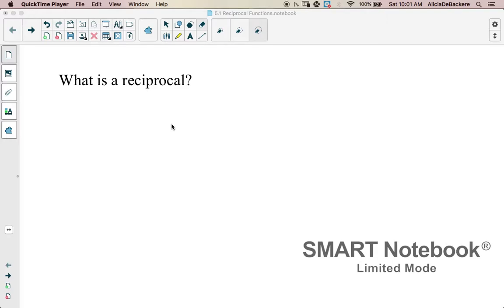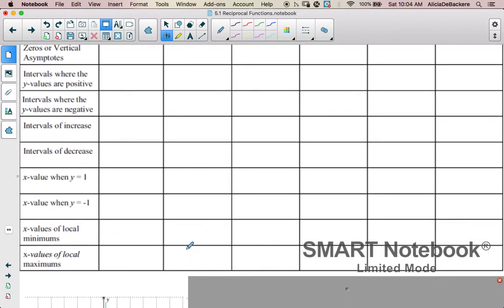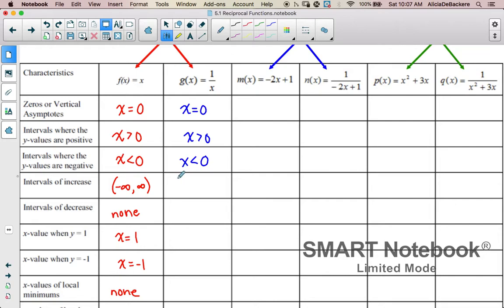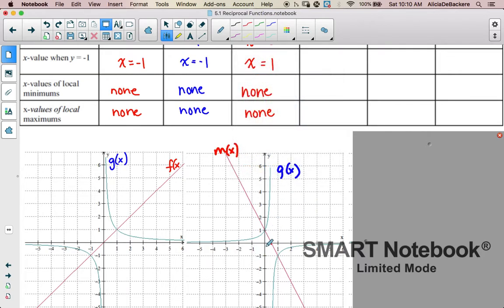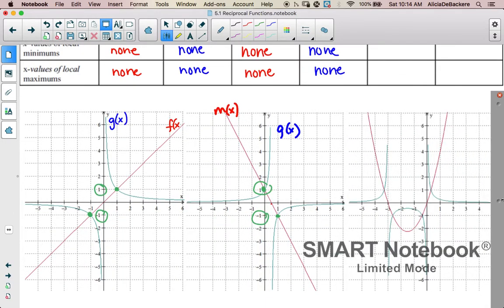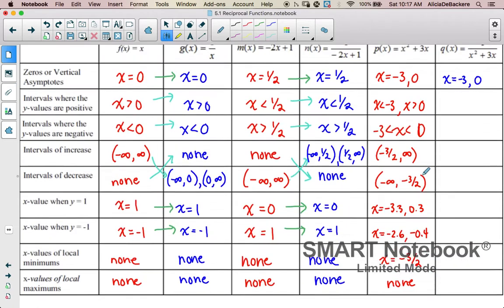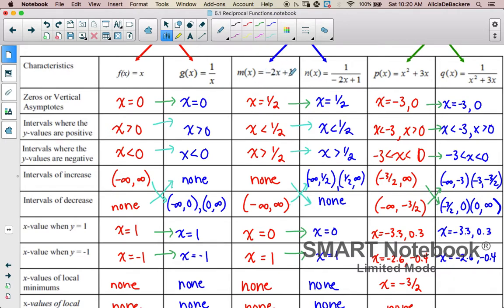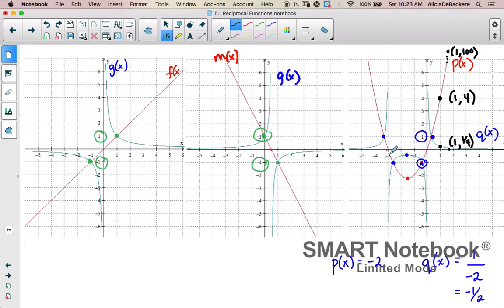5.1 Reciprocal Functions Investigation